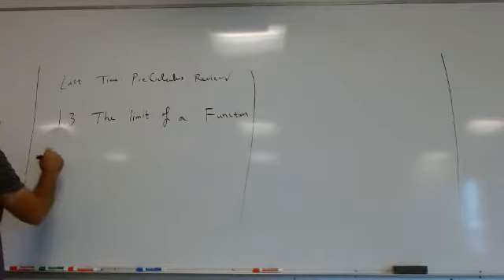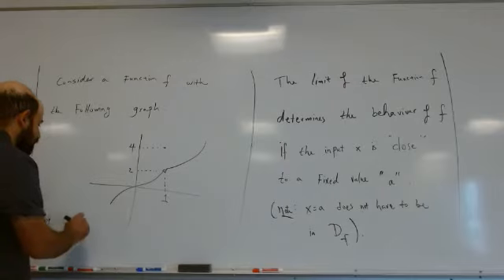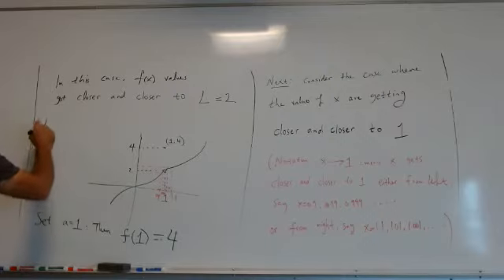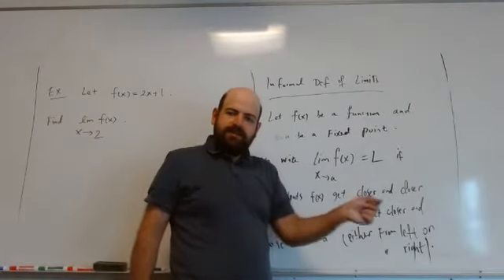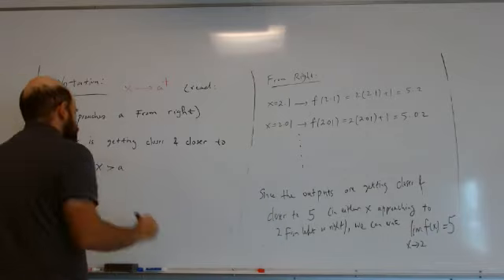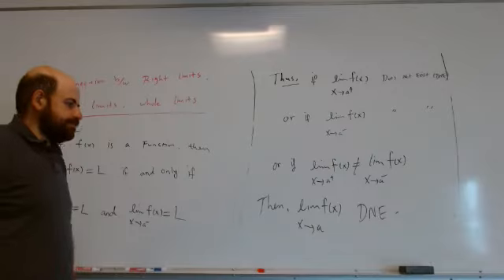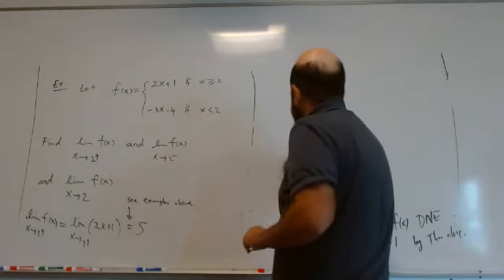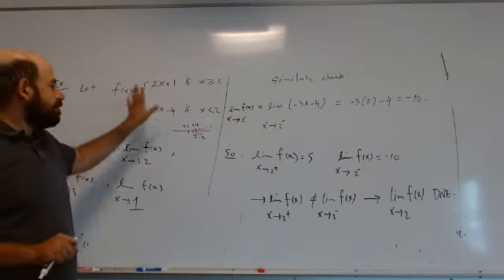Lecture 2 (Calculus I for Science)-part 1